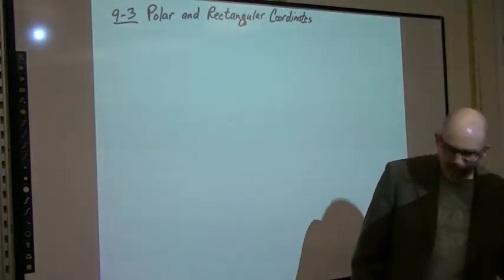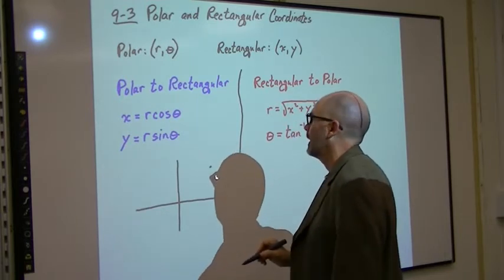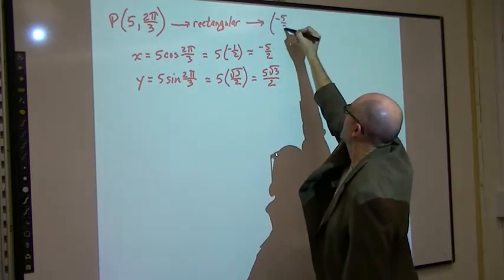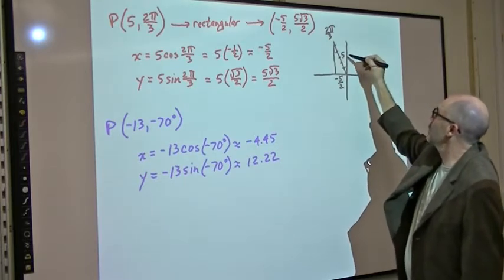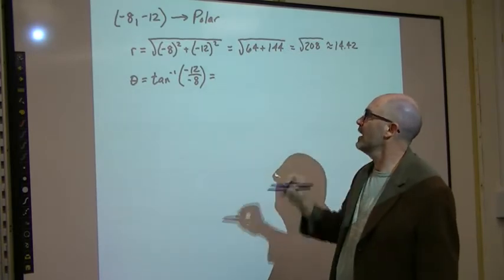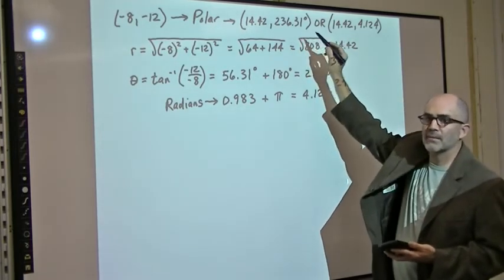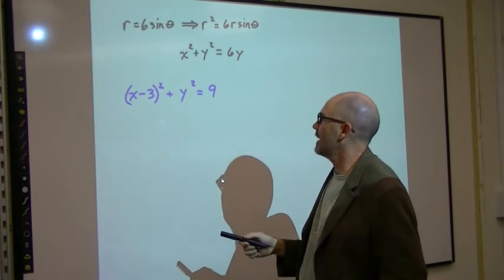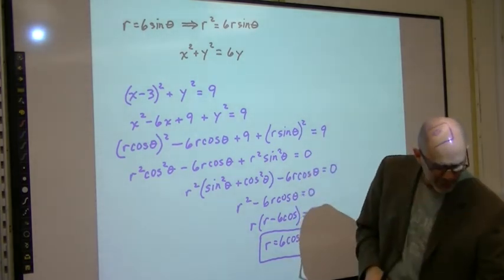MA 9 3